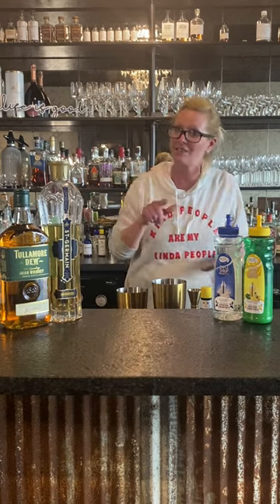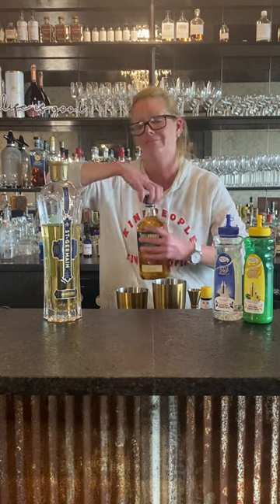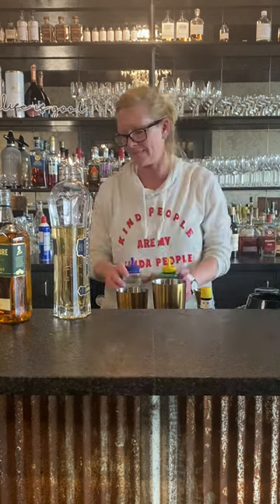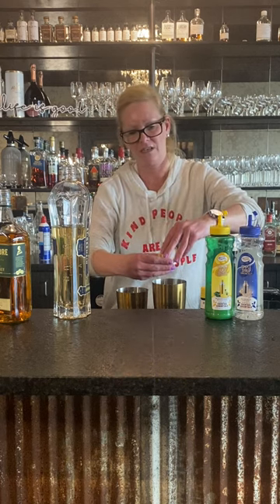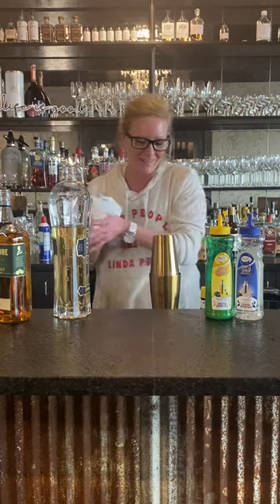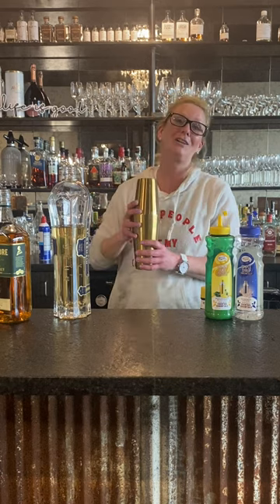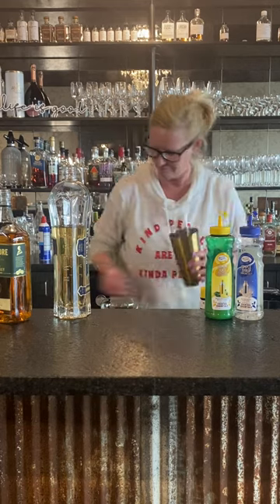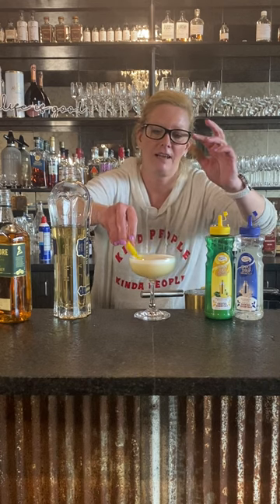Cocktail Christy - Pot of Gold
2 oz Tullamore Dew
1/2 oz Master of Mixes Lemon Juice
1/2 oz Master of Mixes Simple Syrup
1/2 oz St Germain Elderflower Liqueur
egg white
dry shake, wet shake, garnish with a lemon peel